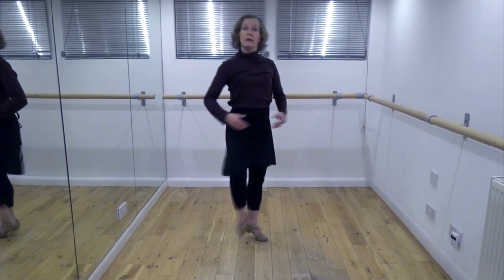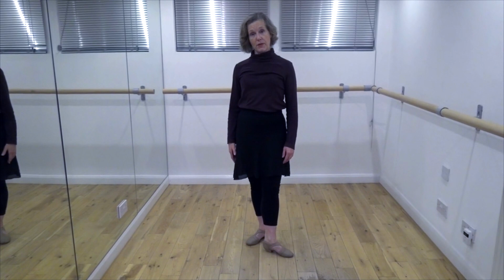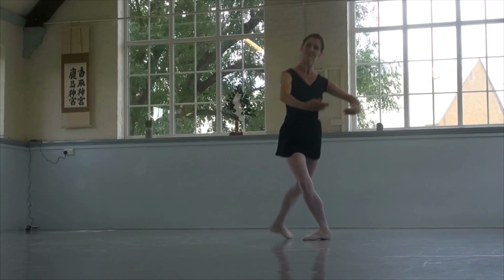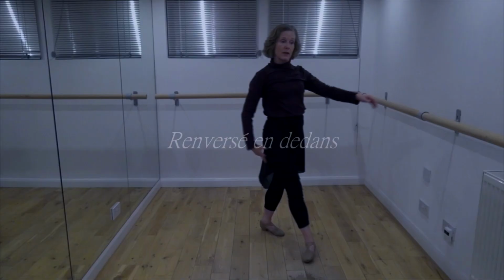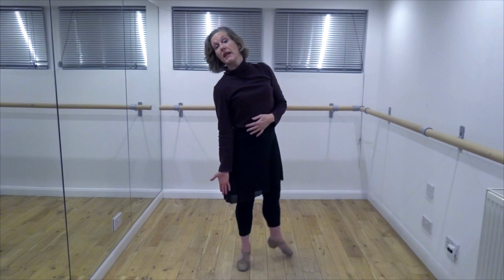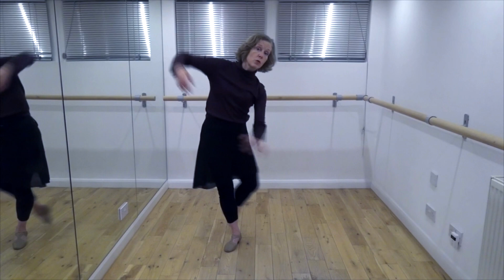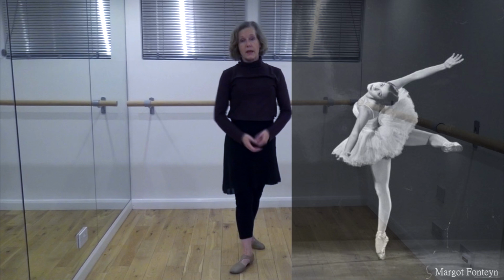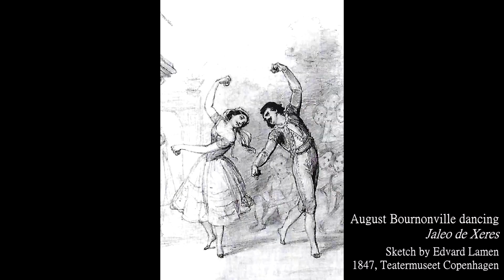Tips from a Ballet Teacher - Different kinds of Renversé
Exploring different kinds of Renversé in the Cecchetti Method